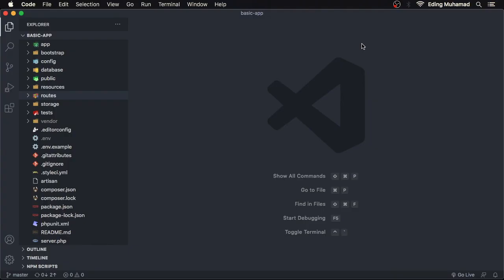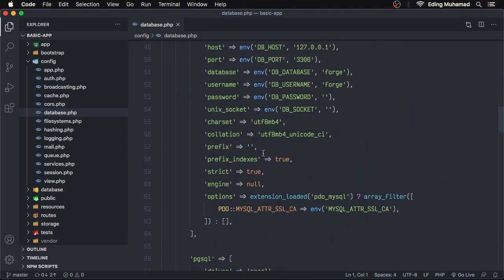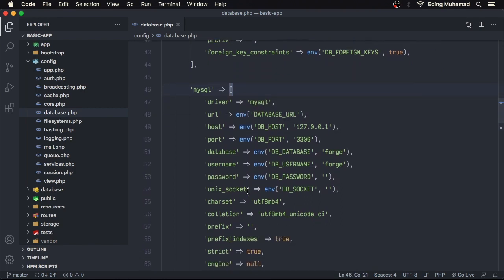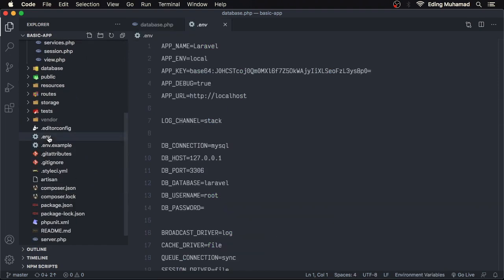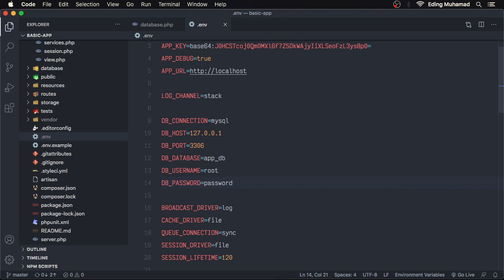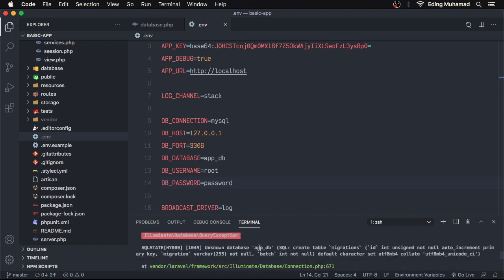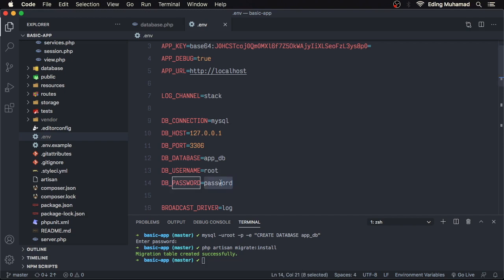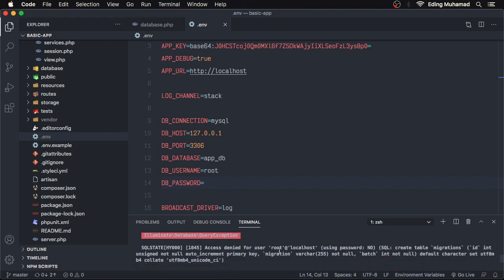Laravel Crash Course - Setting up Database connection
In this video we're going to see how to setup database connection in our Laravel application.